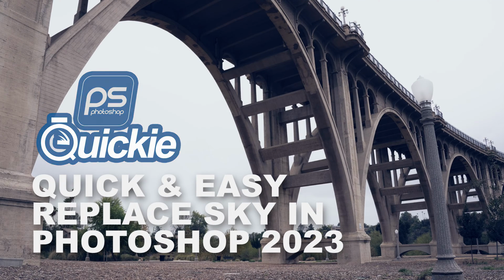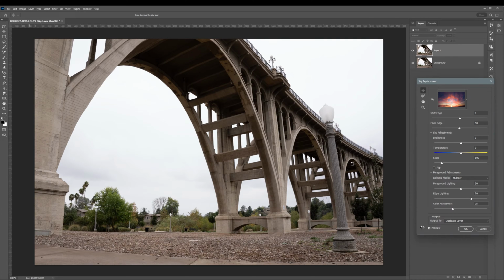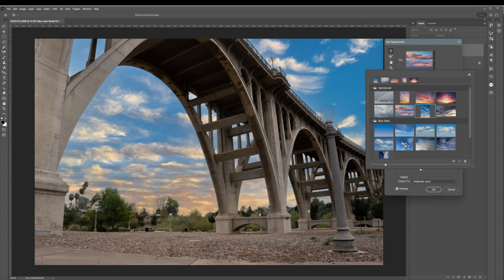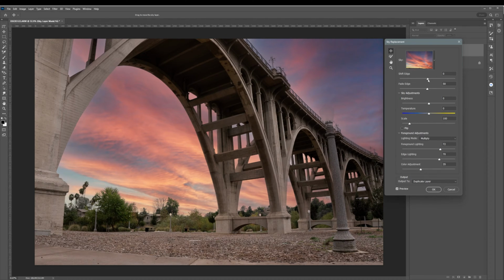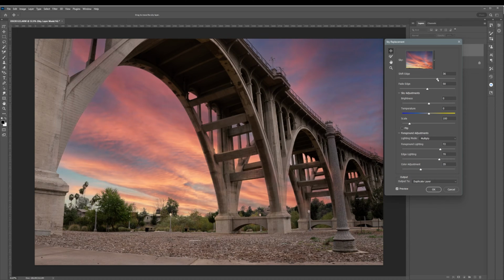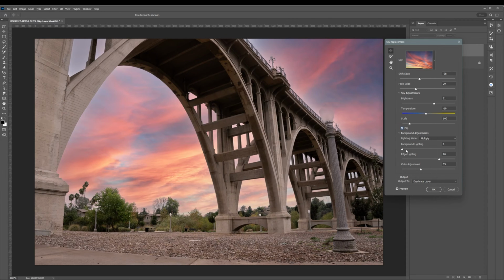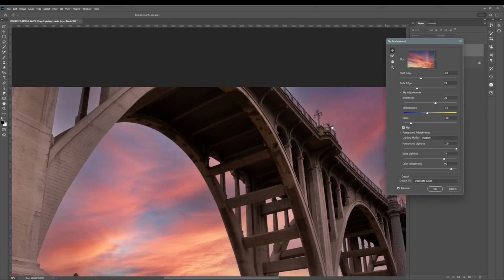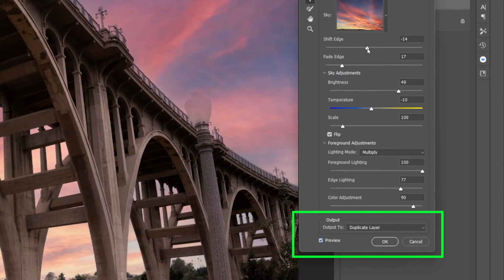How to Replace Sky in Photoshop 2023 - Photoshop Quickie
Quick and Easy way to replace your boring sky in Adobe Photoshop 2023

Elgato Stream Deck +
GoPro Hero 11
Samsung Galaxy S22 Ultra

MSI Graphics Card 3080 RTX

Saltwater Tank

Fluval Evo Tank 13.5 galloon:

Carib Sea Arag-Alive Substrate:

VIVOSUN 800GPH Submersible Pump:

Waterbox 50.3 gal tank:

Jebao Doser 3.4

MagTool ATO System:

M-50 Protein Skimmer: